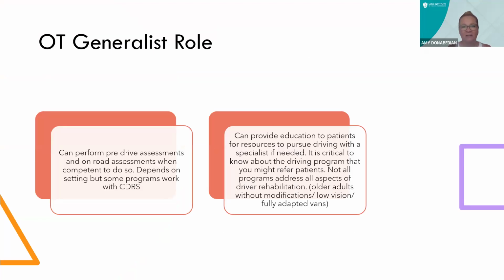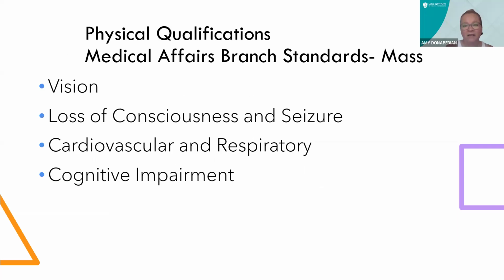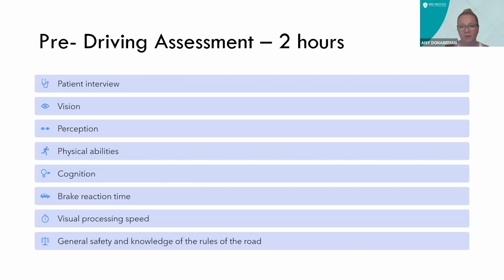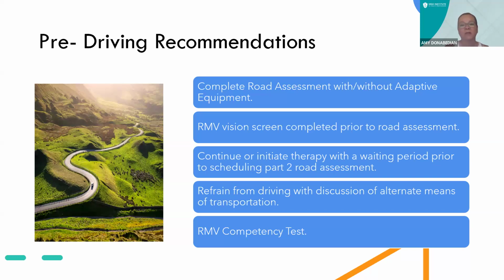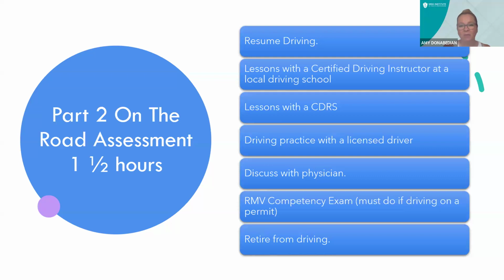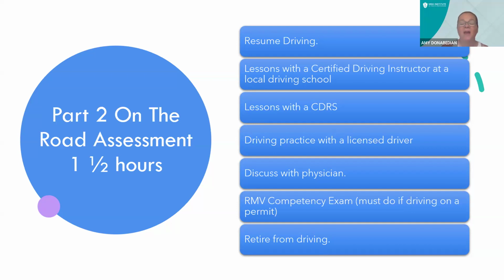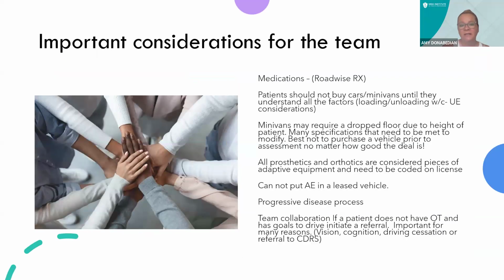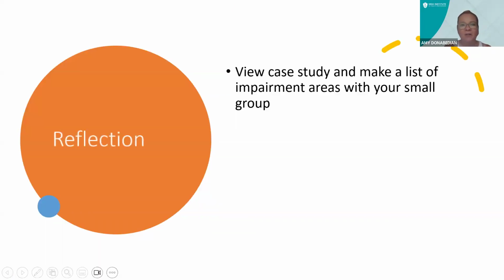GMT20240803 151824 Recording 1920x1080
The driving program and the interprofessional team.